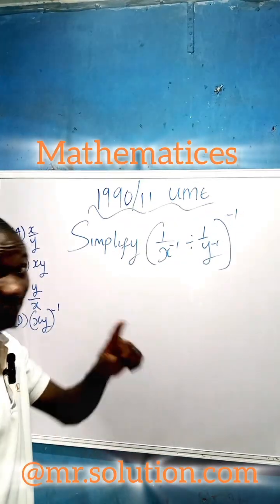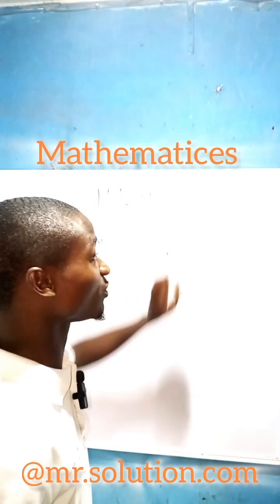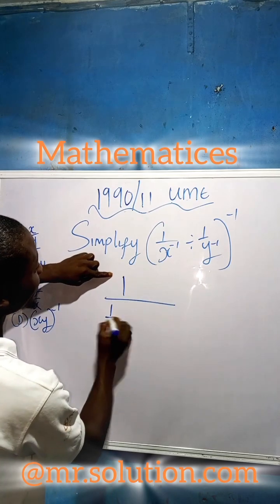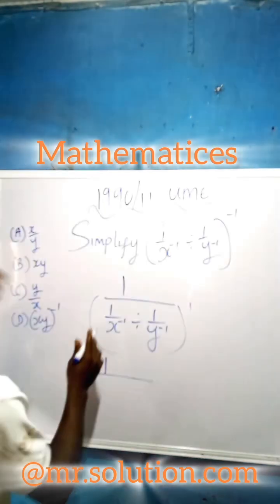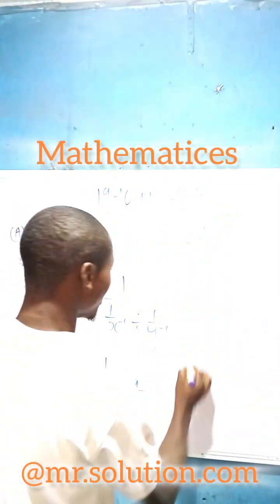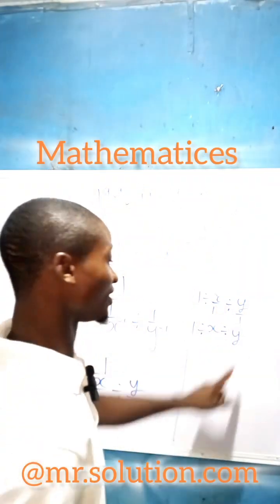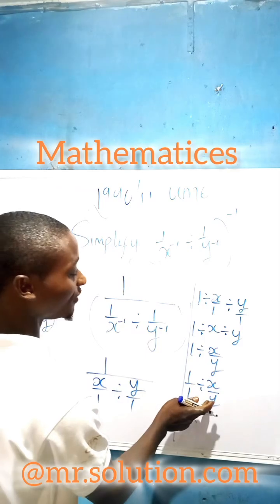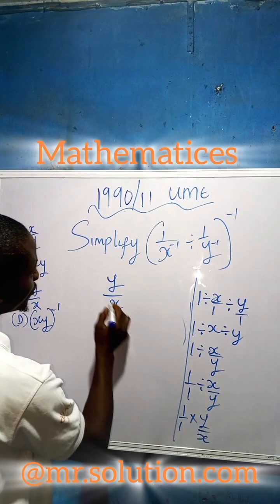indices maths exponential olympiad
in this video I teach indices with step by step explanation for the enlightenment of learners and students